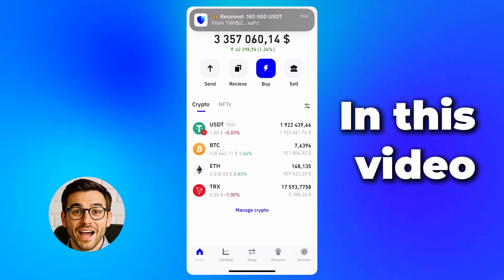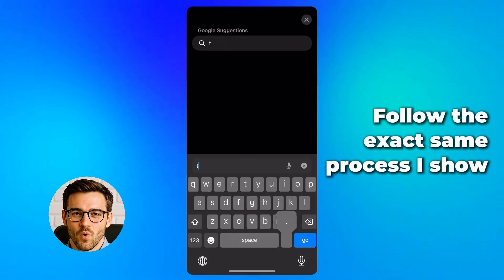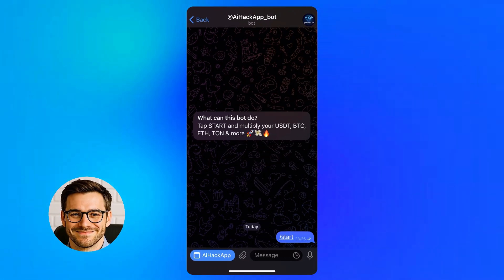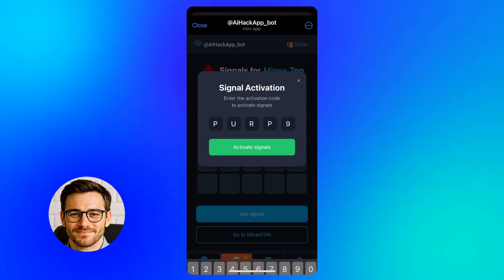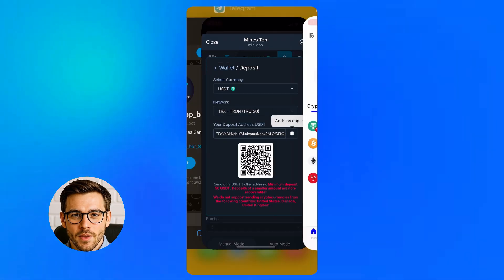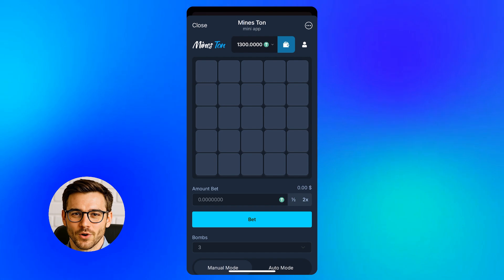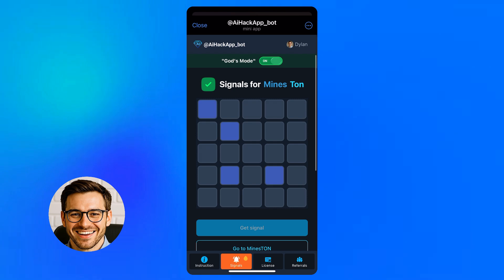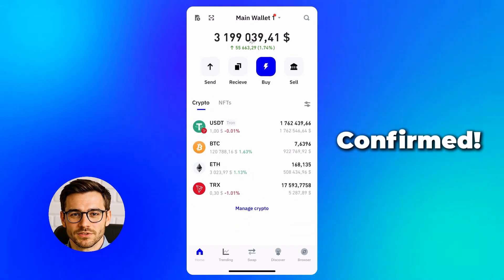I checked a NEW way to get free USDT| My Review 2025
What happened:
– Opened the bot via browser — no installs or signups.
– Entered a 5-digit activation code — system unlocked instantly.
– Interface switched to “High Precision Mode.”
– Ran the full flow. No bugs. No lag. Every step synced perfectly.
– Final screen confirmed the result.

 If you're into crypto tools, free USDT, or just testing wild ideas from Telegram — this one's worth watching.
But follow my steps exactly. No shortcuts — or it won’t work the same.

 TIMESTAMPS:
00:00 – What I saw in the crypto group
00:17 – Opening the bot in browser
00:30 – Activation code test
00:50 – Switching apps + sync test
01:05 – Promo code + high precision mode
01:30 – Final steps + confirmed result
01:55 – My honest verdict